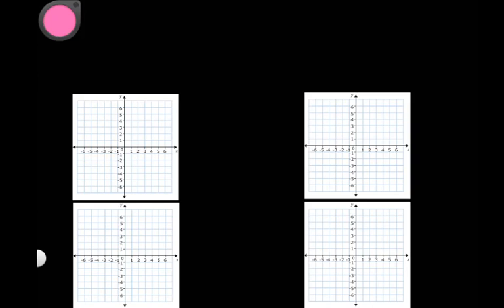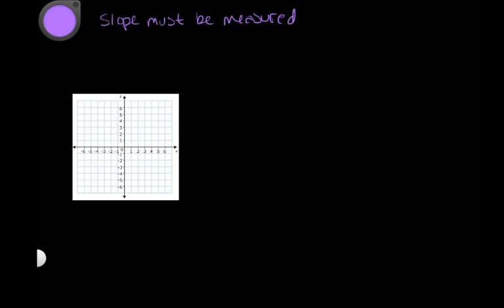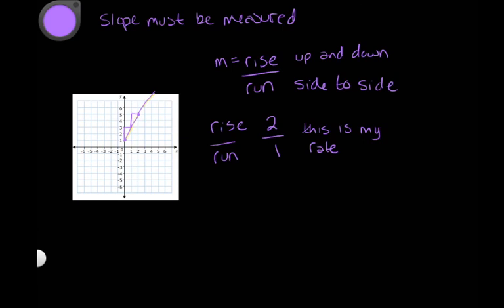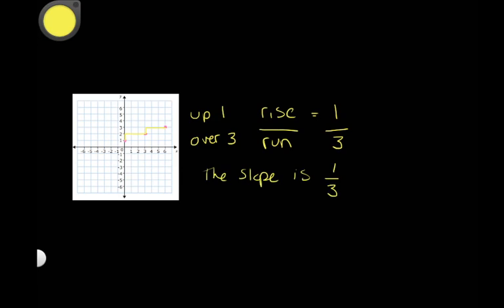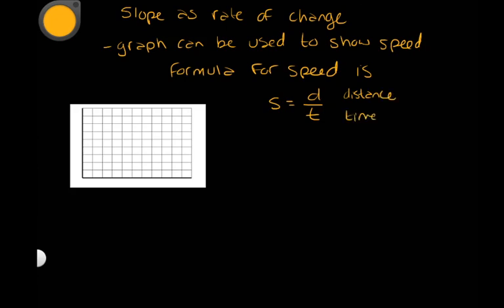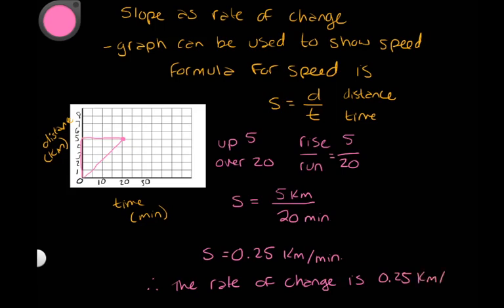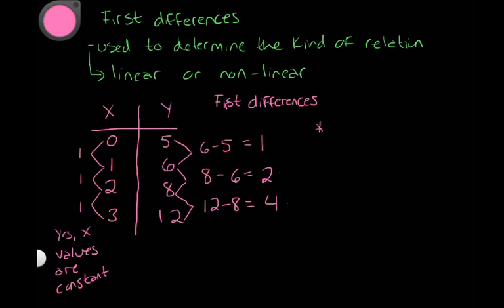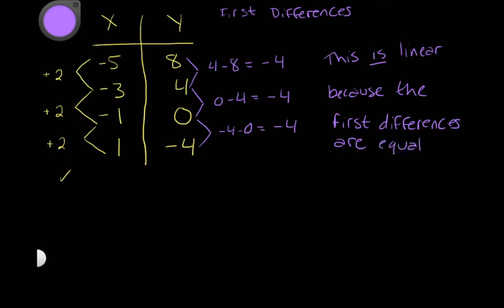Slope, Rate of Change & First Differences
An intro to Slope, Rate of Change, and First Differences